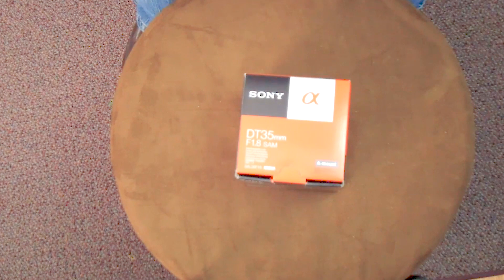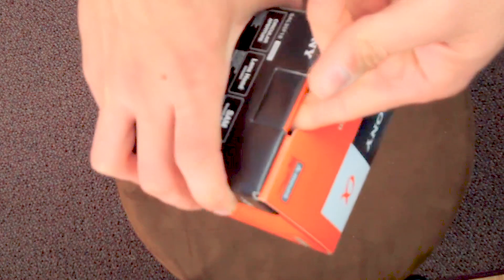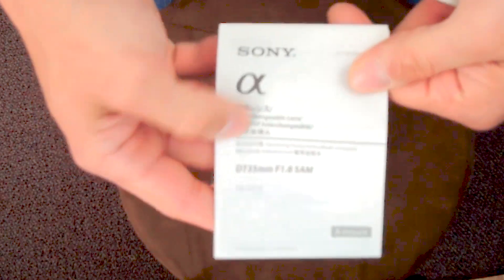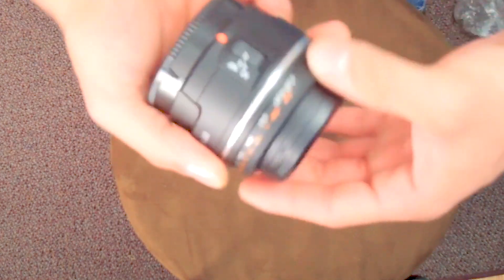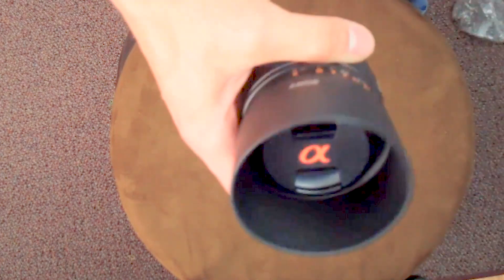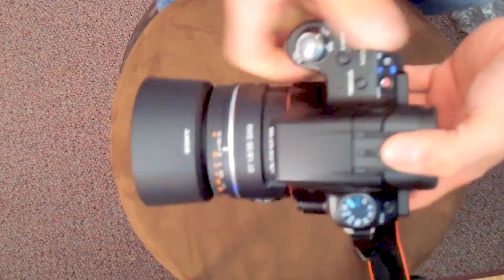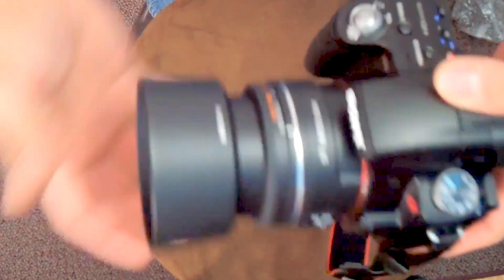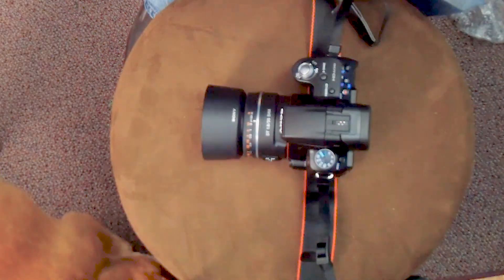Guide To Best Sony 35mm Lens With Perfect Unboxing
This lens is freaking awesome, light, sharp and fast focus!!
What I love about it:
Its a really light and compact 35 mm lens. Very easy to carry around with you and not heavy on the hands. It produced very sharp photos, not as sharp as the G-master 85 mm or the Zeiss 55 mm, but close enough to it. It has great durability as everything is metal so you best be careful not to lay this lens down on cement or any surface that will scratch it. The autofocusing on this lens is insanely fast especially with eye-autofocus keeping focus on your subject right away.

The other big reason why i bought this lens is for videography. Once again, crystal sharp videos and insane fast autofocus. It picks up the subjects face right away even on my Sony a7S ii that uses phase contract focus detection. And its a good for gimbals since i record events, i do need a lens that can capture a lot of light without raising the ISO too much, this lens is perfect for it. Its not too heavy on the gimbal and does great recording in low light settings.

What I dislike about it:
Would definitely love it to be f/1.4 but hey, that means another $300 more to reach that aperture. No Optical Steady Shot (OSS) but that means another $300 added or basically its almost not needed for a 35 mm.

Overall, i chose this lens over the sigma art DG 35 mm f/1.4 lens because it is lighter and built for sony mirrorless cameas. I do love sigma lenses as well but i recommend you all wait til Sigma releases an actually 35 mm lens designed for mirrorless cameras. Sigma usually labels their mirrorless camera lenses as DN and not DG.

And if you need more convincing about this Sony 35 mm lens, I recommend you to watch Gerald Undone's Sony 35 mm video about this lens on youtube. He goes into full details about it and definitely recommends it as well.